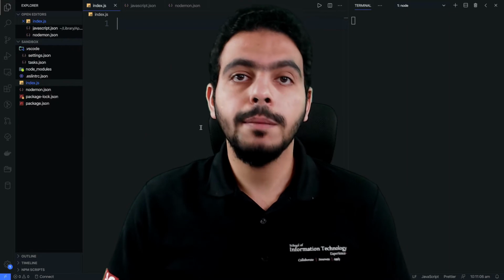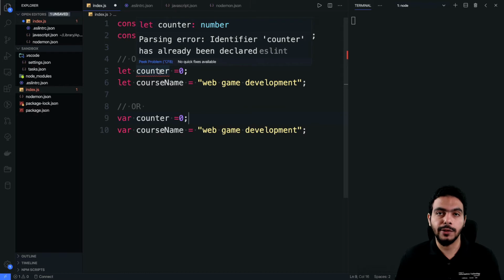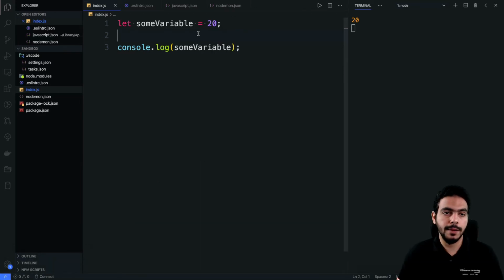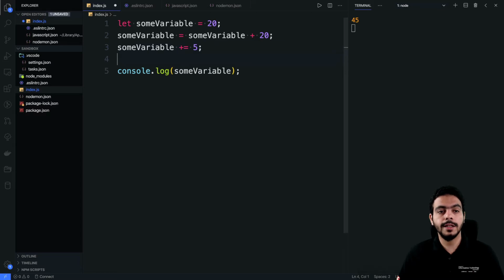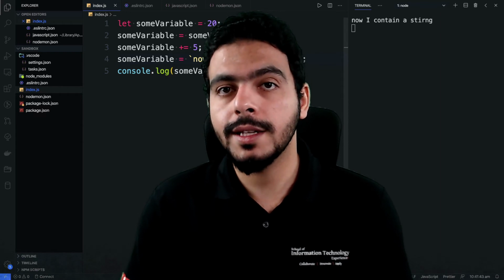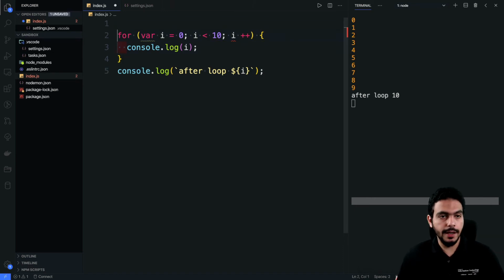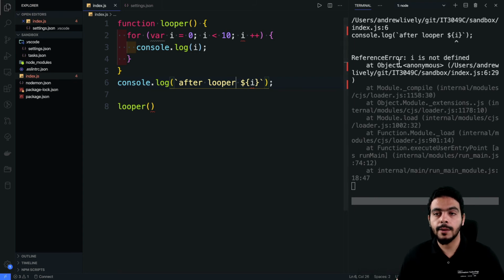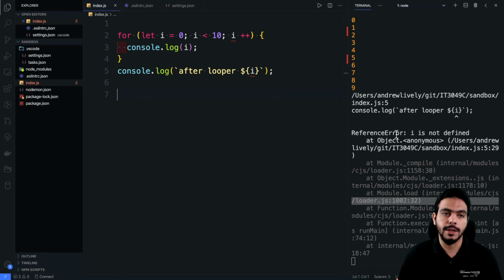IT3049C - JavaScript Fundamentals : Intro & Variables